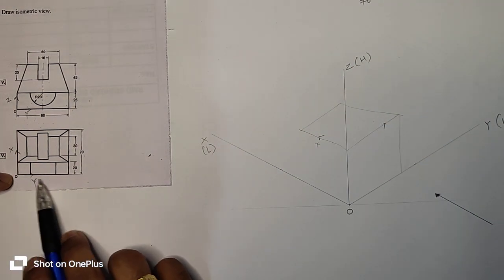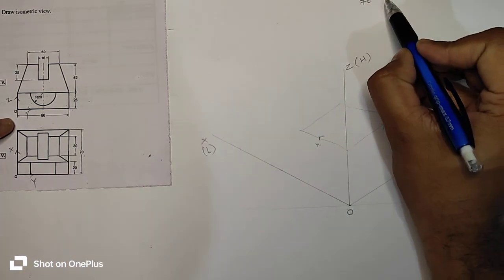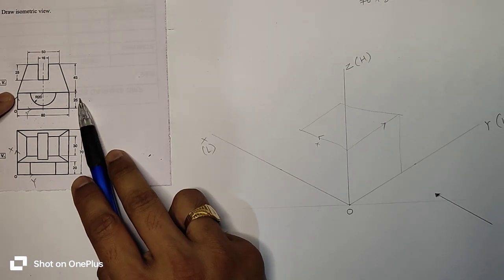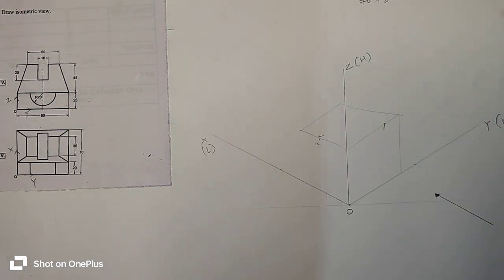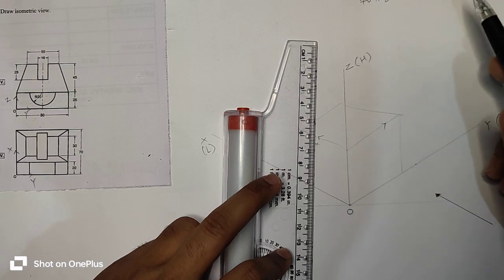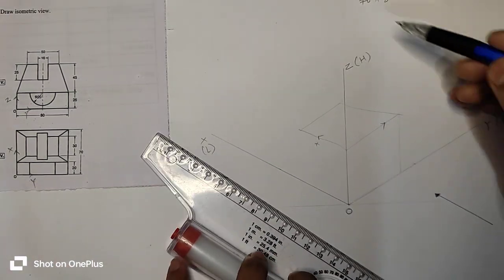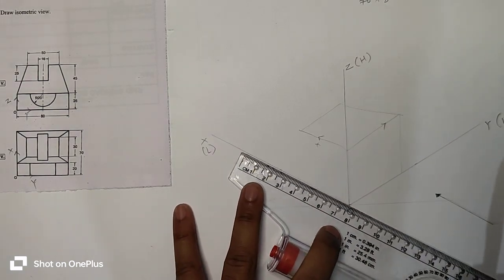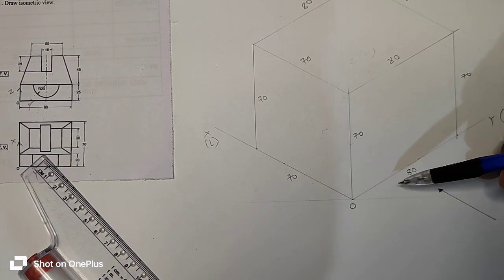Assignment 5, Q5 [Isometric drawing explained]